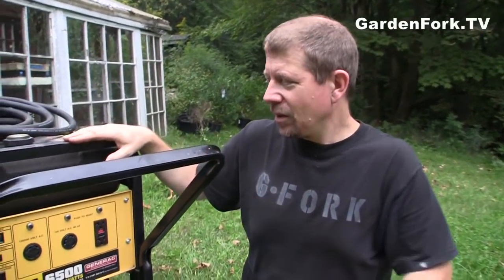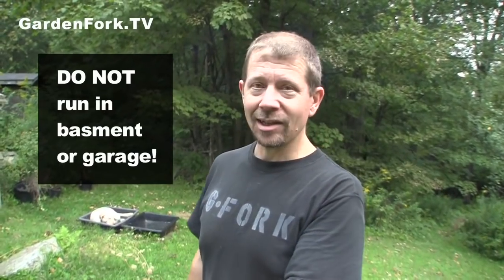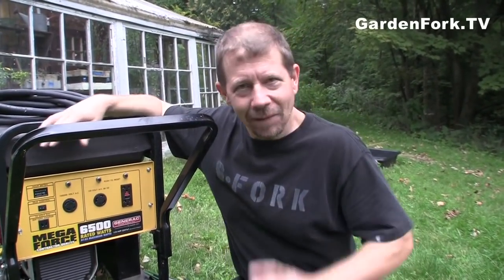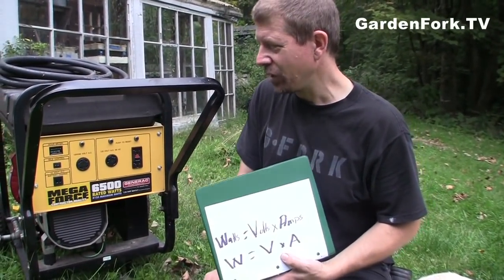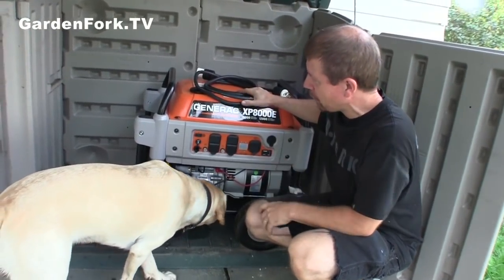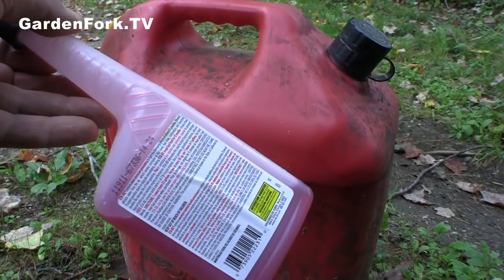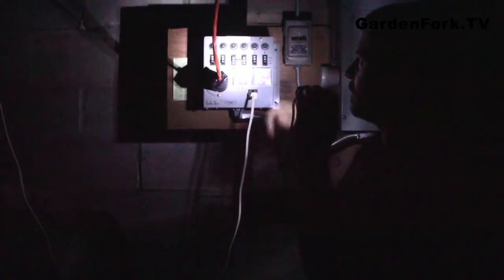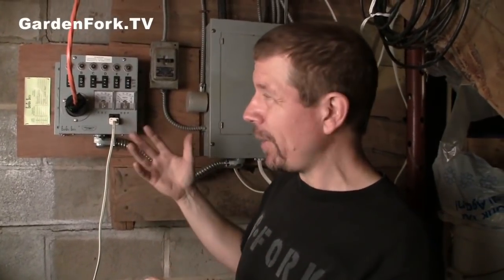Generator Transfer Switch Install - GardenFork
Hook up a generator to your house and install a transfer switch; learn here how to install a generator and connect the generator to house power with a transfer switch. Safely hook up a generator to house electrical panel, breaker box, fuse box, well pump. We talk about how to use a generator with a transfer switch, and how to install - hook up a transfer switch to a portable generator.

Part of our emergency preparedness videos, hooking up or connecting a generator to your house electrical panel should only be done using a transfer panel. We talk about in this video how to use a transfer panel, and connect a generator to a house.

Do not run a generator in the basement or garage of a home. Follow all local electrical codes, only a qualified person should install a transfer switch.